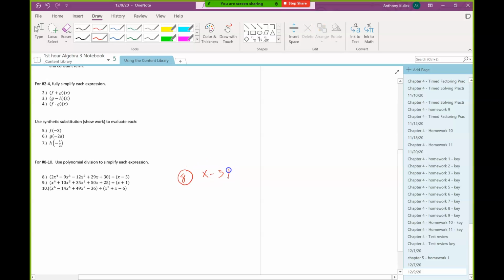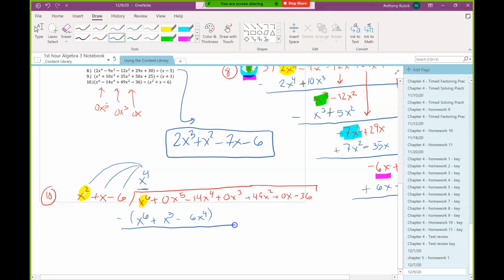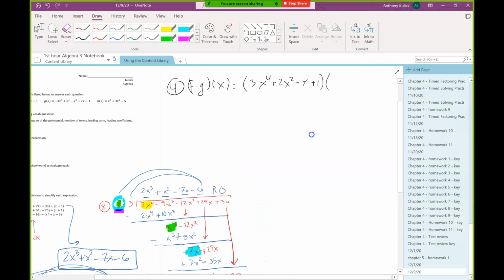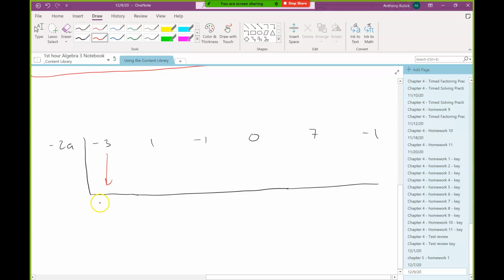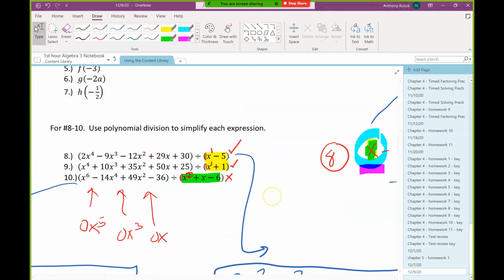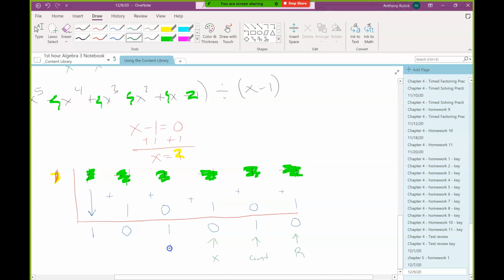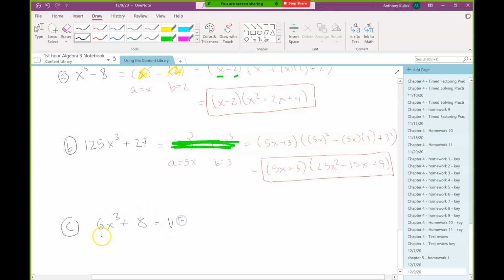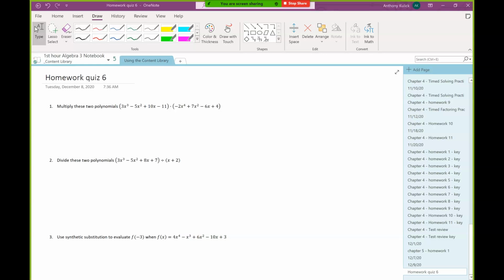12/9/20 alg3 - 1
synthetic division & sum/diff of two cubes, diff of two squares factoring patterns